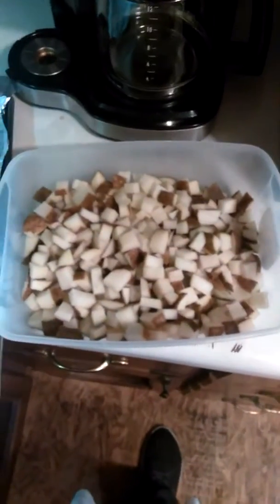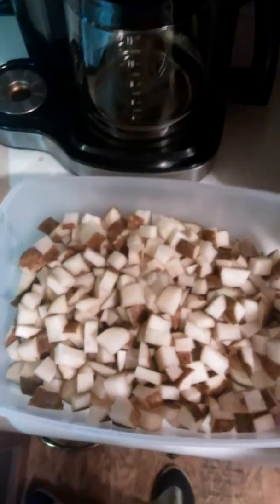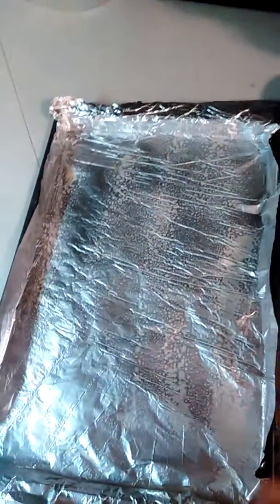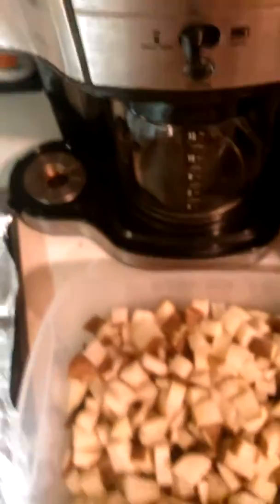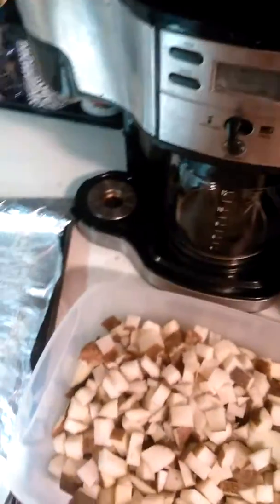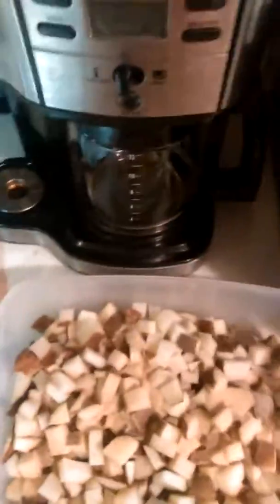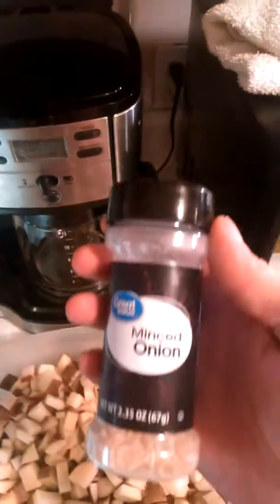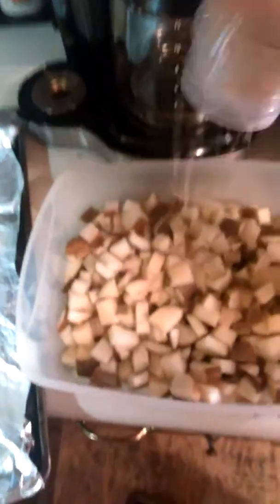Oven Roasted Ranch Potatoes part 1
Making oven roasted potatoes with ranch dressing! Perfect for breakfast, lunch or dinner!